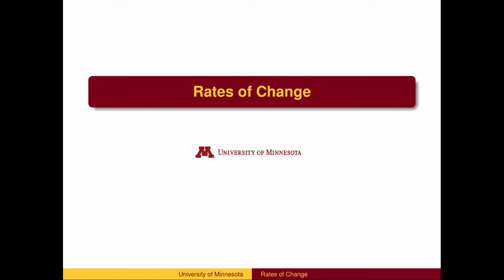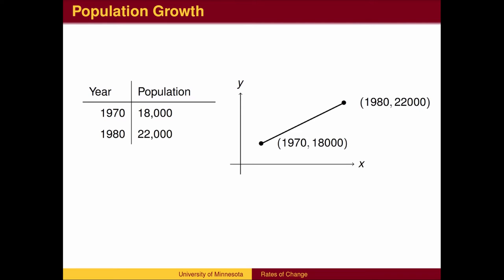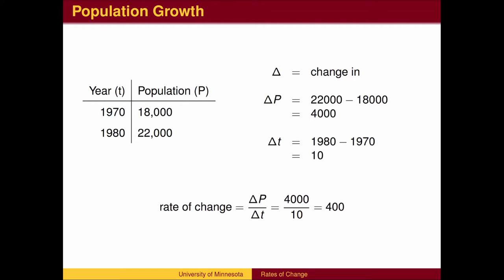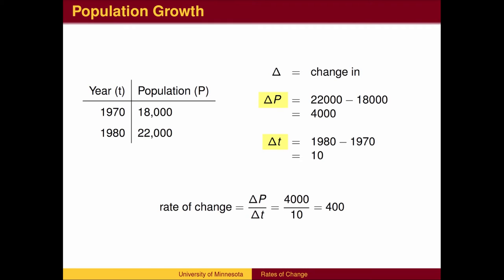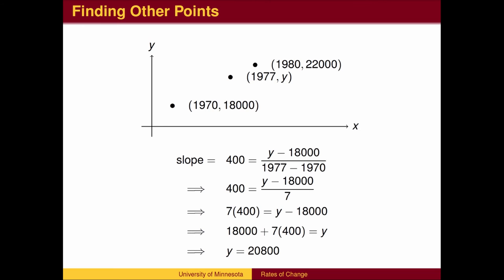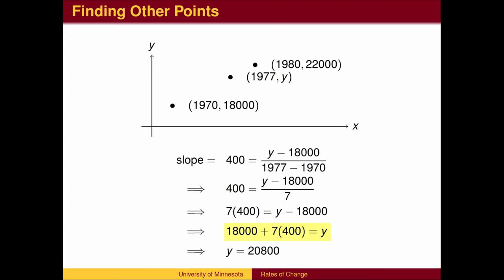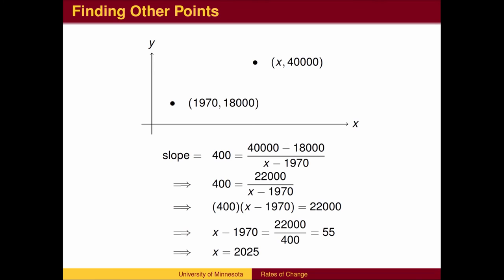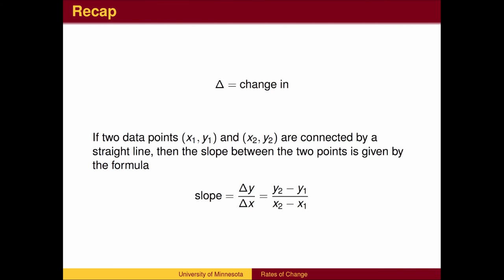AL22 - Rates of Change